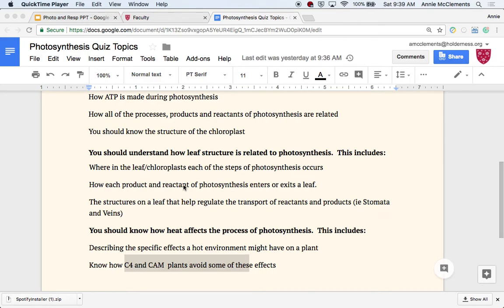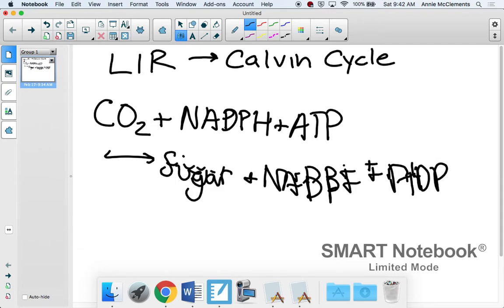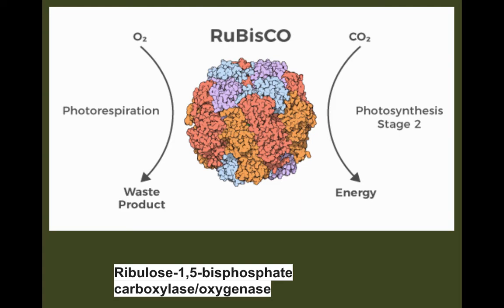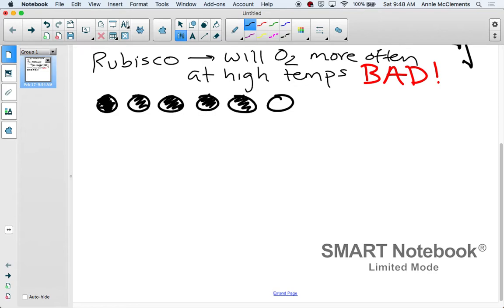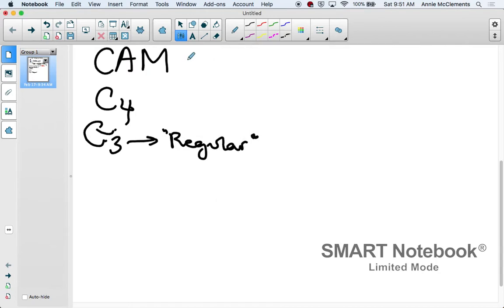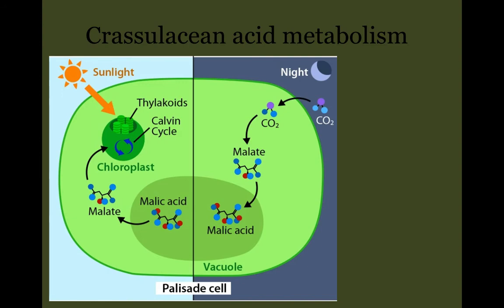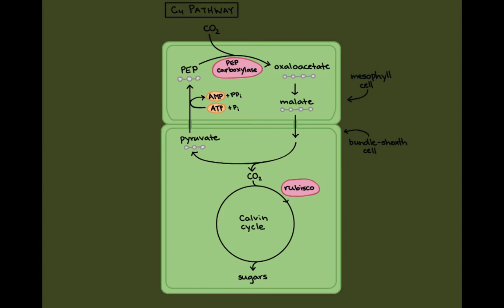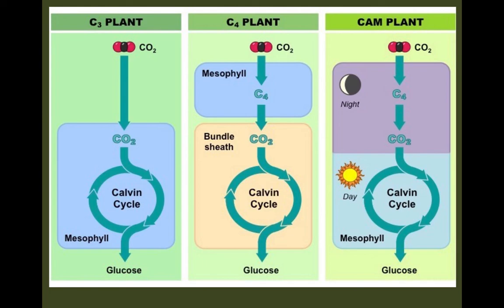LDR - Class 2/17